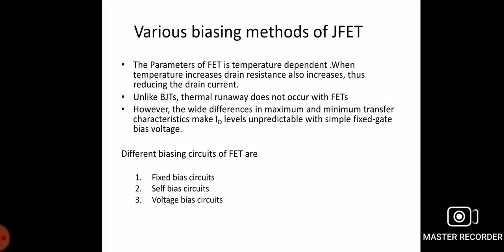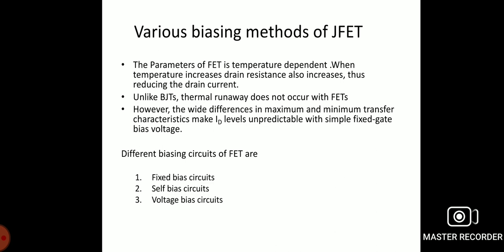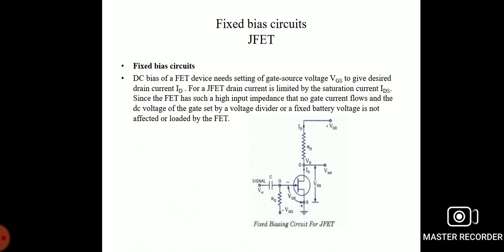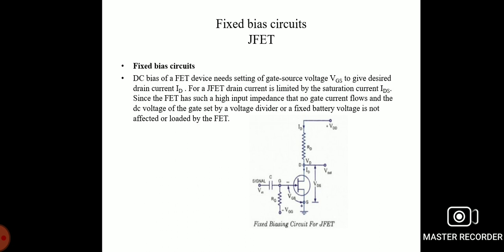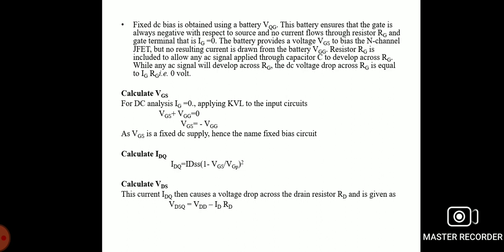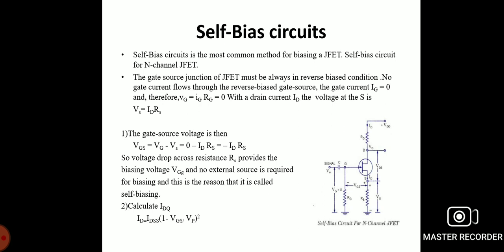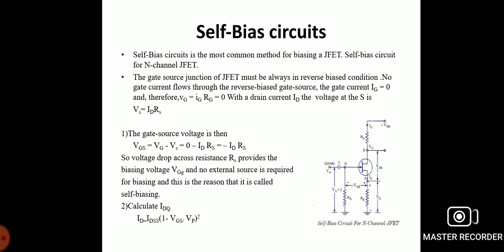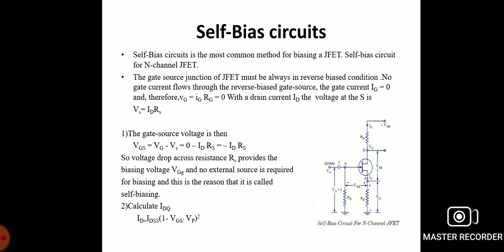VARIOUS BIASING METHODS FOR JFETS